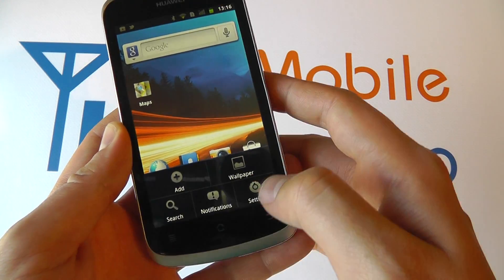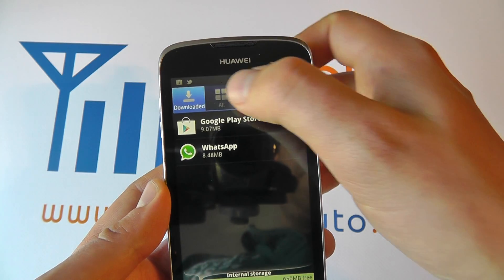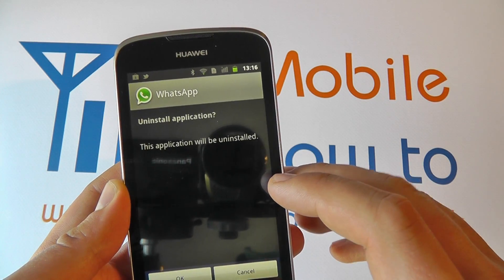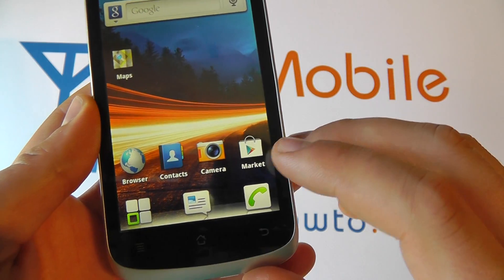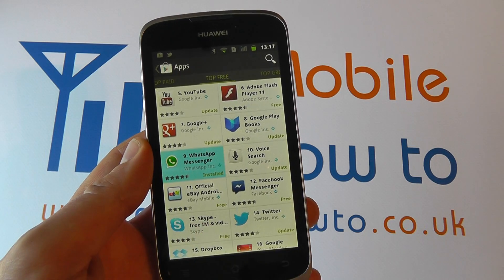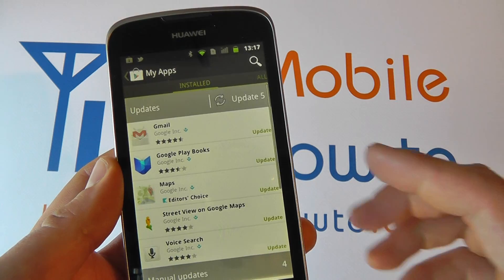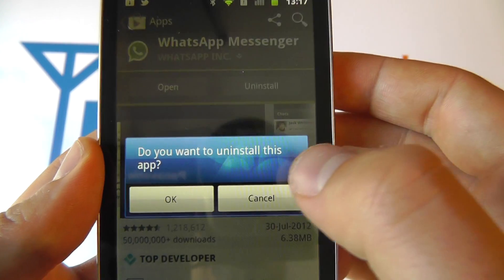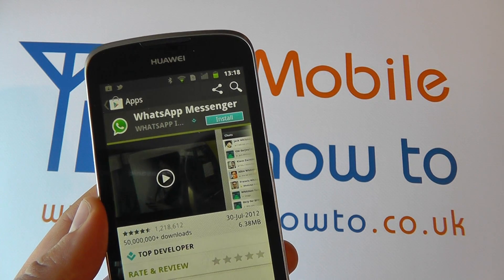How To Delete/Remove/Uninstall Application - Huawei Ascend G300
A video how to, tutorial, guide on uninstall, remove or delete an app from the Huawei Ascend G300.